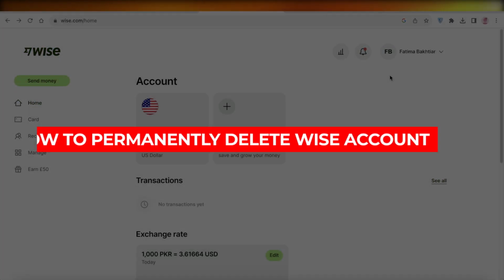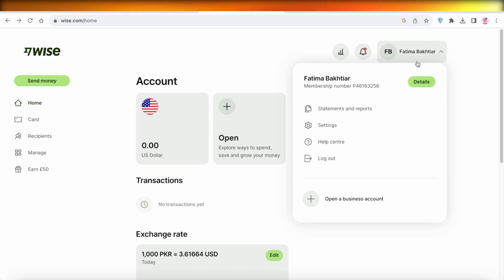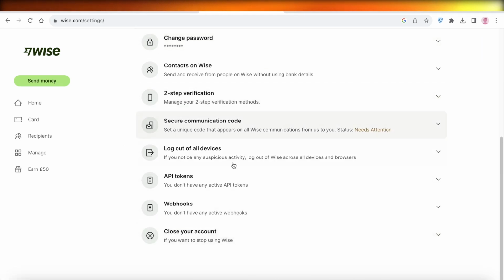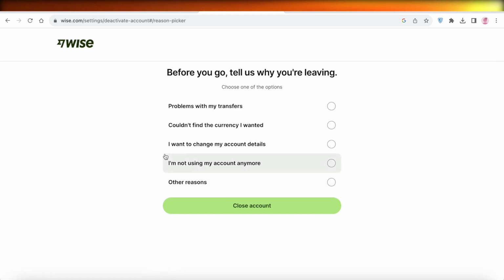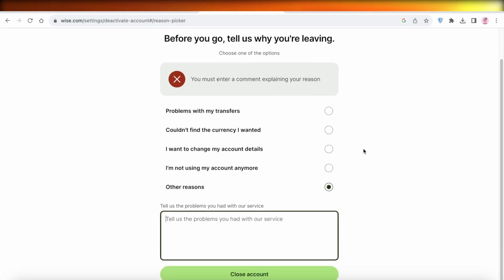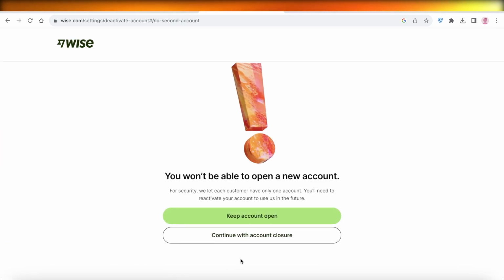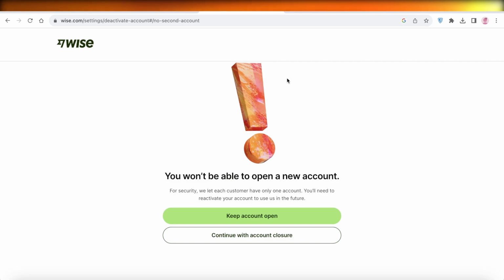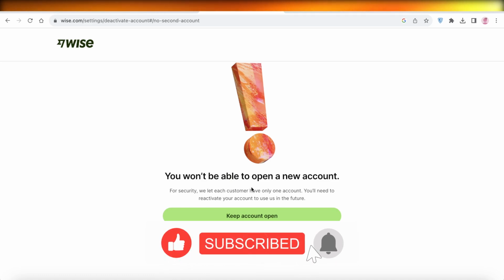How to Permanently Delete Wise Account (2024)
Are you looking to close your Wise (formerly TransferWise) account? This video will guide you through the process of permanently deleting your Wise account. We'll cover everything from backing up your important financial data to navigating the Wise platform for account closure.
This tutorial is essential for those who want to ensure their account is deleted securely and without leaving any loose ends. Perfect for users transitioning to other financial services or simplifying their online presence.